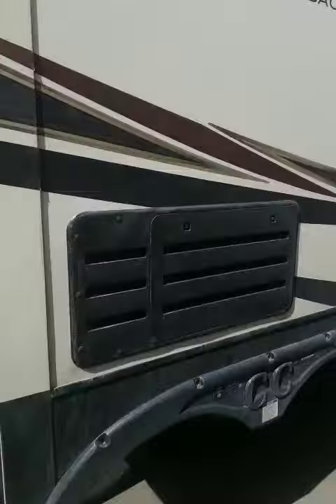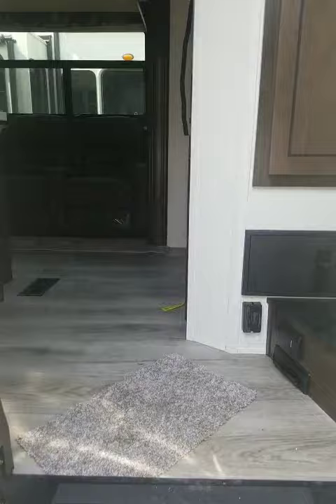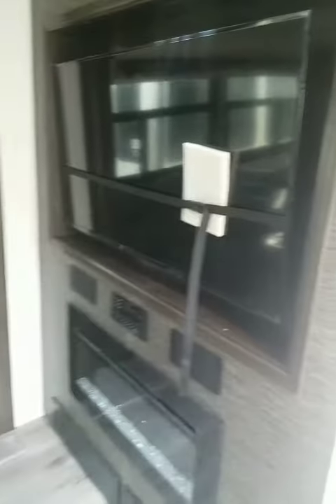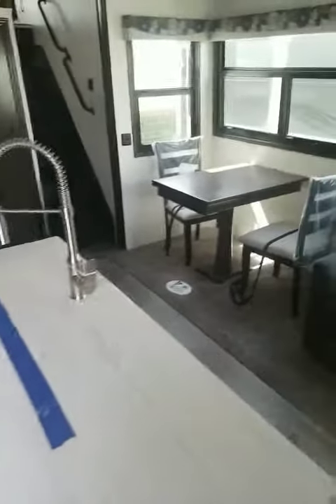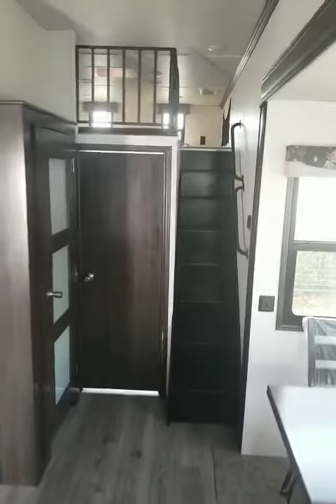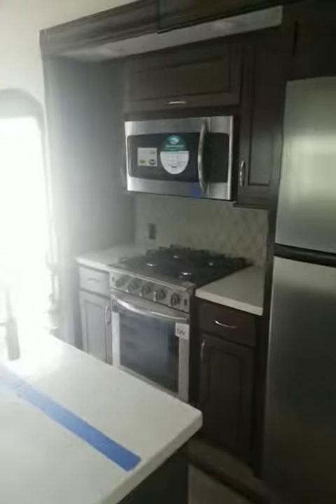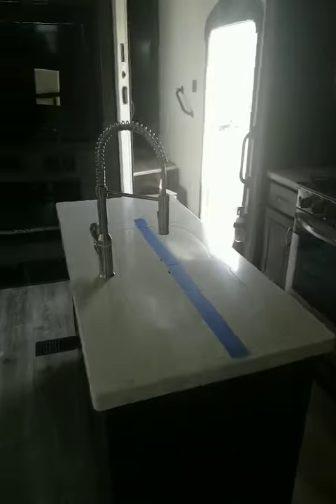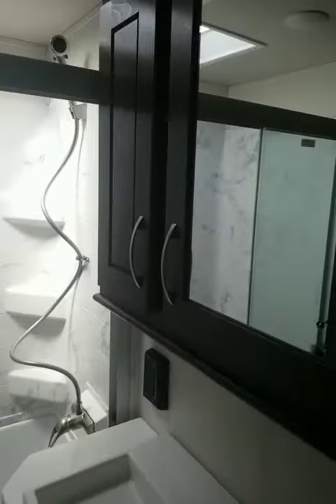Cedar Creek Silverback 35LFT Awesome Loft and read Bedroom! King bed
Rare floor plan in this Silverback! Cedar Creek Fifth wheels are top of the line! Come check it out or schedule a virtual tour 7 days a week!